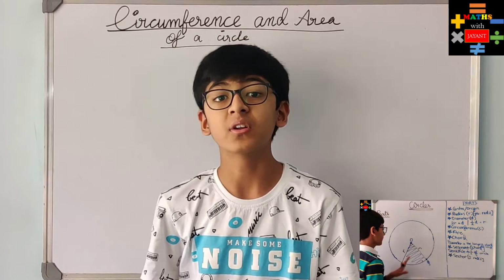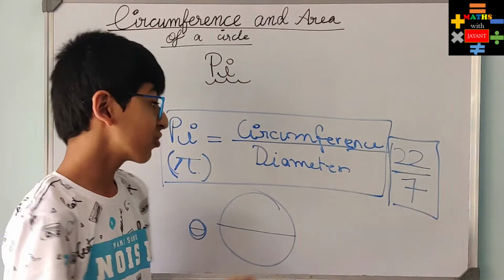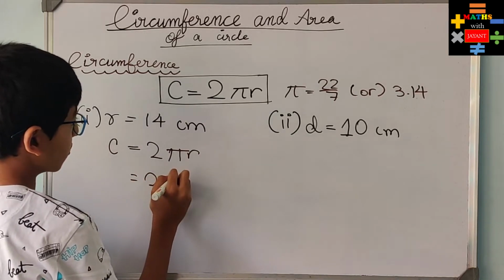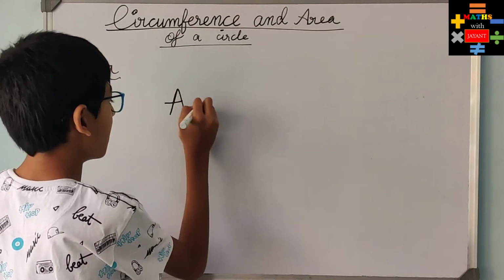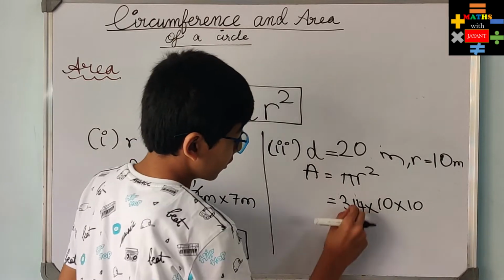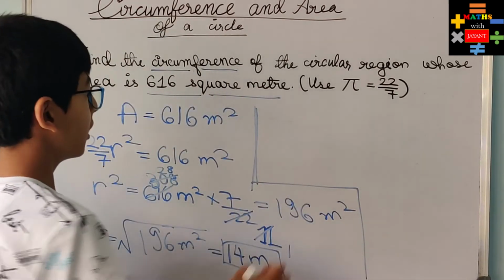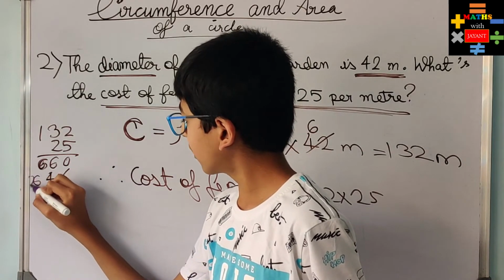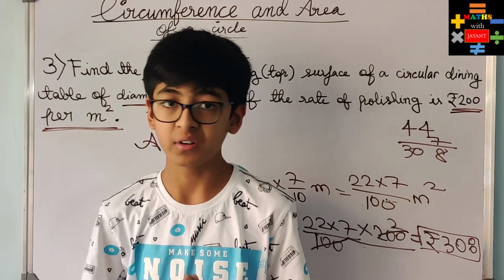Circumference and Area of Circles | Mensuration | Grade 6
In this video, students will get to know about the circumference and area of circles and how to calculate them. Many examples and word problems of different kinds are solved in this video to understand the concept better. This video is suitable for 6th and 7th-graders.

By the end of this video, you will be able to:
➟ Understand what circumference and area is
➟ Know and understand about ‘Pi’ and where it came from
➟ Calculate the circumference and area of circles using the formulas
➟ Solve various word problems on circumference and area

TIMESTAMPS
00:00 Introduction
01:28 What is Pi?
05:30 Circumference
10:57 Area
15:28 Word Problems
I am a sixth-grade student who has a flair for Maths. I have explained the various topics of 4th-grade & 5th-grade mathematics. The concepts are explained clearly, in a very simple manner, with the help of a lot of examples. I am sure the kids would love my videos, and my videos will help them in making their understanding of concepts better. Hope you enjoy watching my videos!